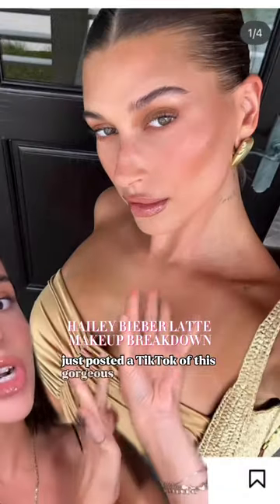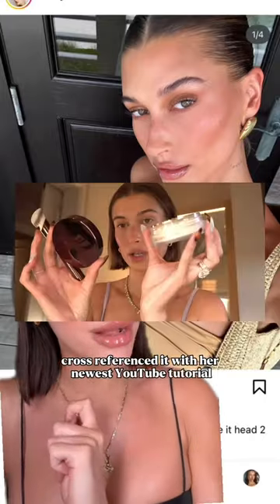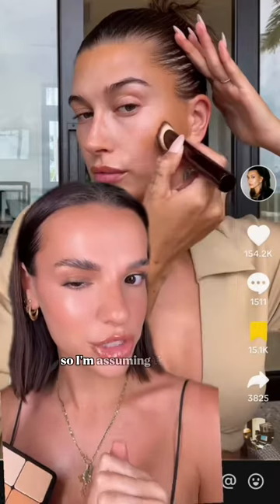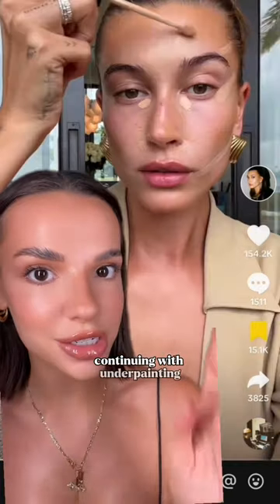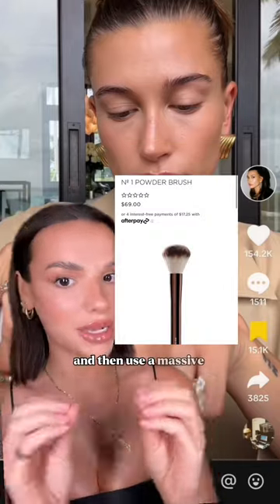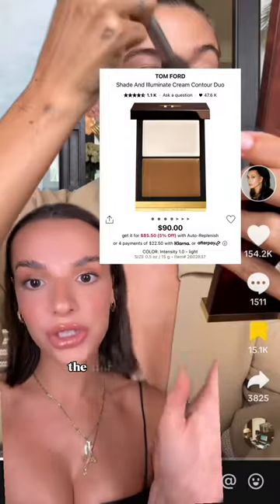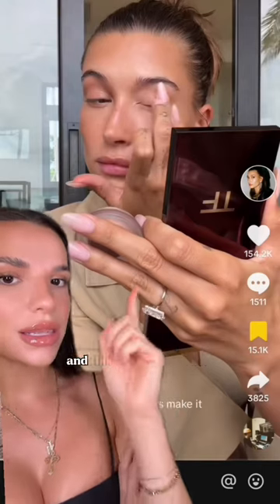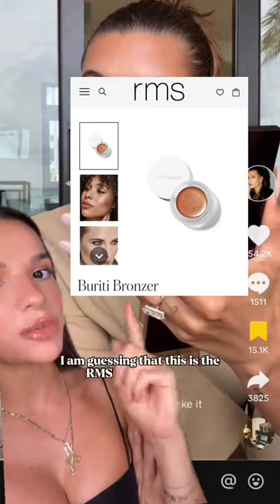It’s the lip combo for me! Everything Hailey Bieber used in her latte makeup tutorial she posted on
It’s the lip combo for me! Everything Hailey Bieber used in her latte makeup tutorial she posted on Tiktok this week! I’ve been loving latte makeup - it’s pretty much just a messy bronzy brown eyeshadow hailey bieber makeup. Latte makeup. Hailey bieber latte makeup. Latte makeup tutorial.